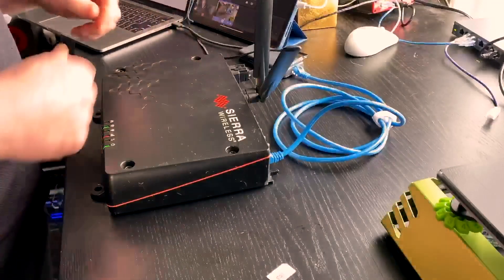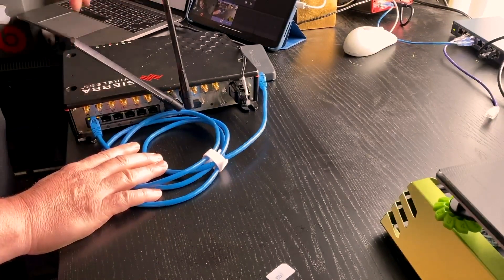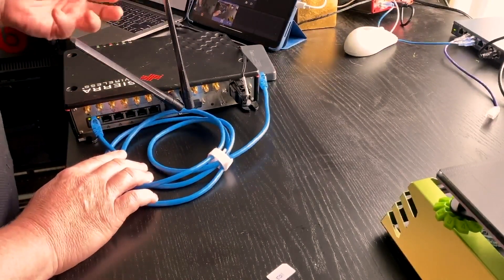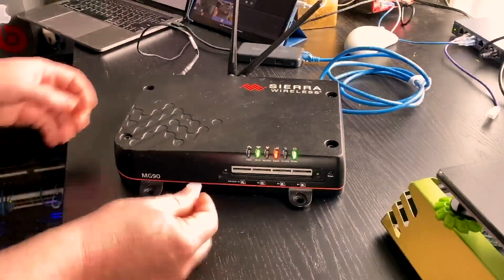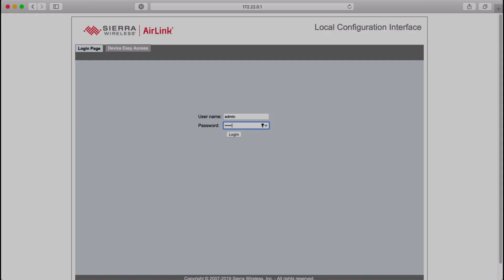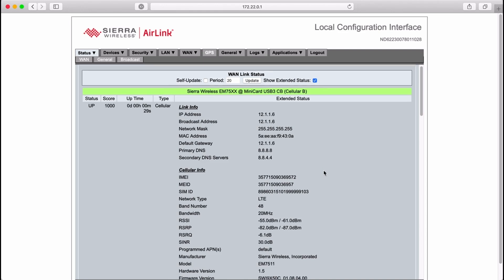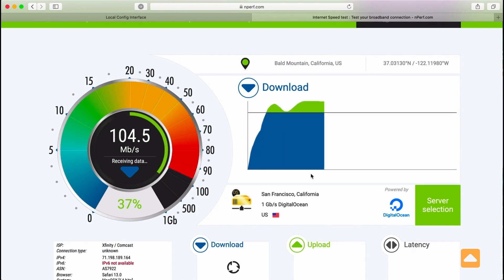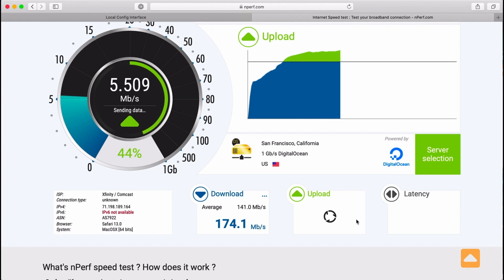Will It Connect? Sierra Wireless AirLink MG90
In this episode of JR's Lab, we're going to show you how to connect a Sierra Wireless AirLink MG90 to a Celona Private Mobile Network on CBRS LTE.